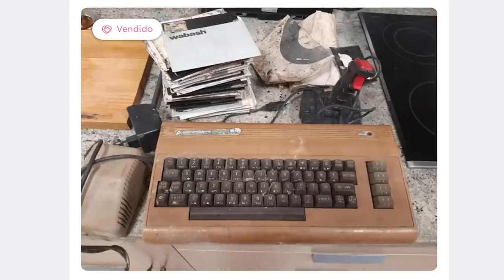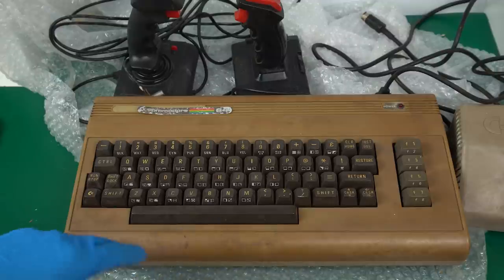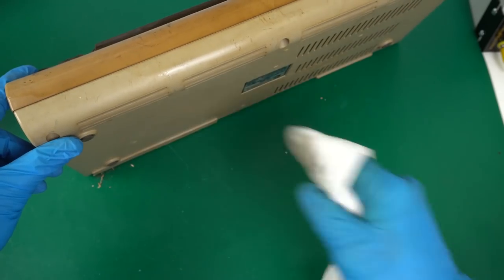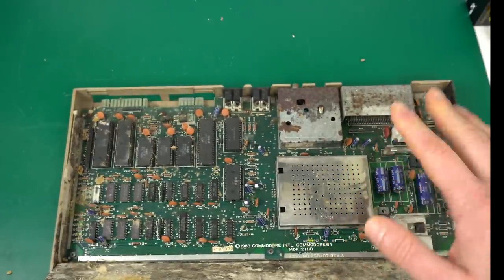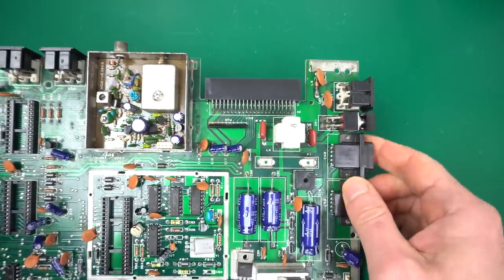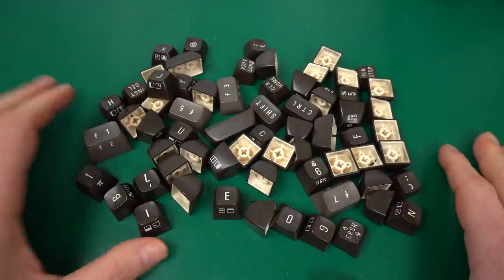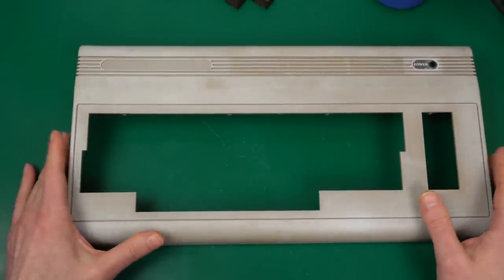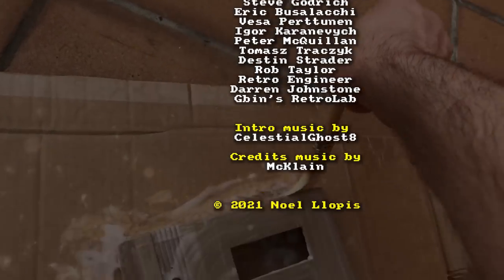Disgusting Commodore 64 Restoration. Will It Work? (Part 1)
Today I'm faced with the most disgusting Commodore 64 I have come across so far. It looks like it's been exposed to the elements for years, so who knows what we're going to find inside. Will it work? Let's see if it's salvageable.

Chapters:
00:00 Intro
00:30 Opening
04:56 VIsual Inspection
07:54 Bath time
11:06 Keyboard
13:04 Retrobright
14:54 Springs
17:41 Chip testing
20:02 Retrobright results
22:38 Conclusion